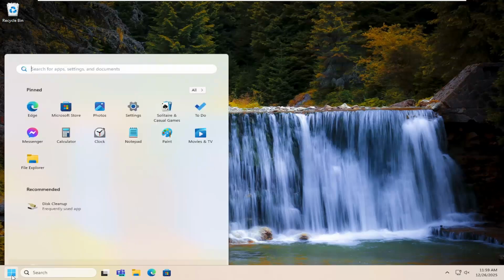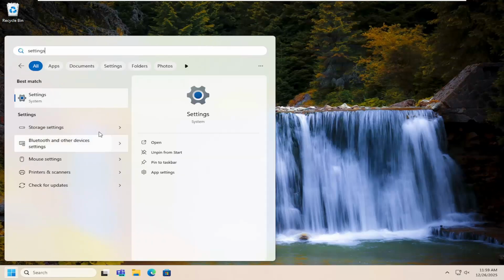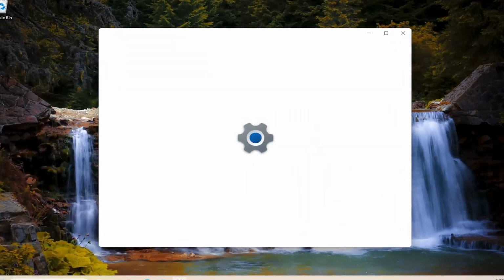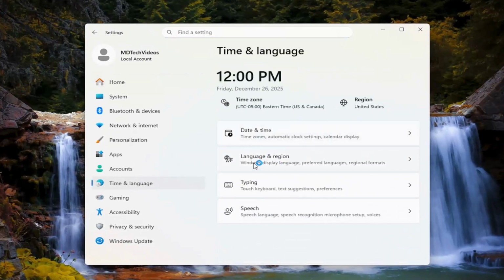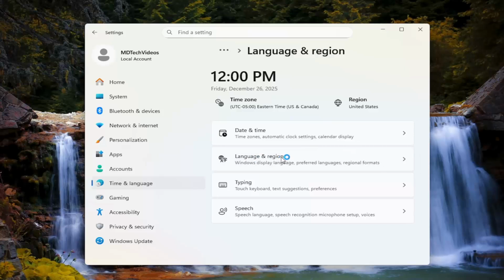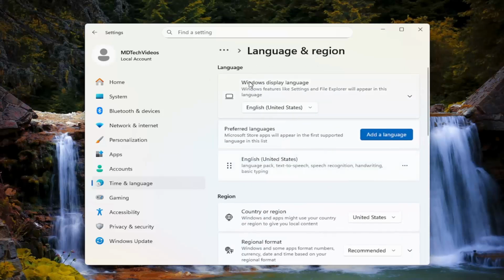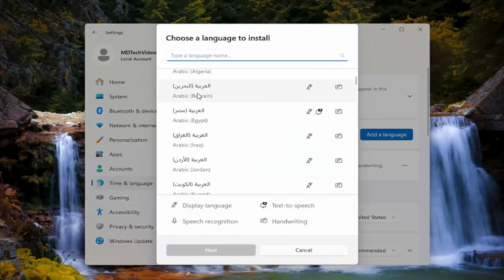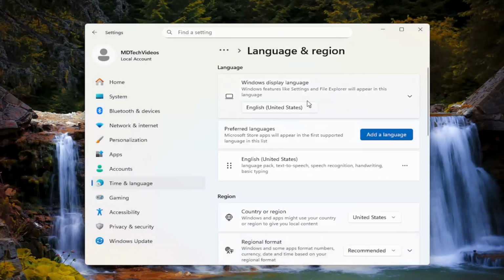How to Change Language on Dell Laptop [Guide]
Changing the language on a Dell laptop allows you to customize Windows to display menus, system text, and settings in your preferred language. This tutorial explains how language settings work in Windows 10/11 and how they affect the overall user interface and keyboard input. It highlights why adjusting the display language can improve usability for multilingual users or shared devices. The video focuses on the topic itself without walking through individual steps.

Issues addressed in this tutorial:
Change language on Dell laptop
Dell laptop language settings
Windows 10 language change Dell
Windows 11 language change Dell
Set display language Dell laptop
Keyboard language Dell laptop
Dell laptop region and language
Switch system language Windows
Dell laptop multilingual settings
Windows language preferences Dell

This guide provides viewers with an overview of how language settings can be managed on a Dell laptop. It emphasizes the importance of selecting the correct system and input language for better usability and productivity. The tutorial also explains how language changes can impact menus, typing behavior, and overall system experience. The summary remains focused on the topic without detailing step-by-step instructions.